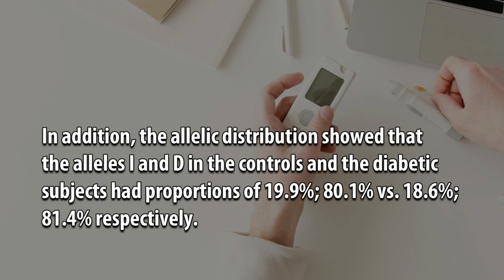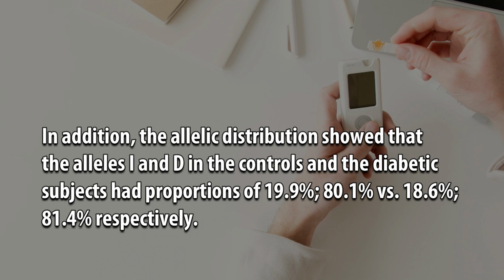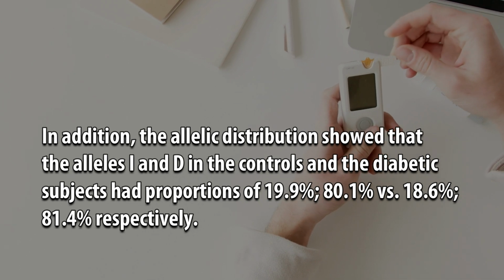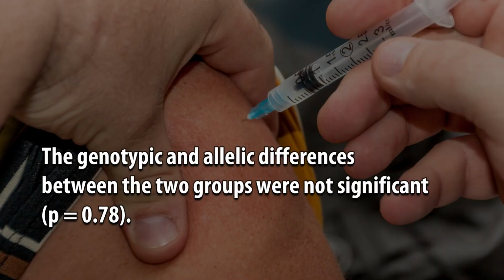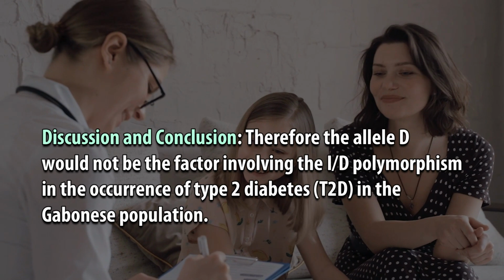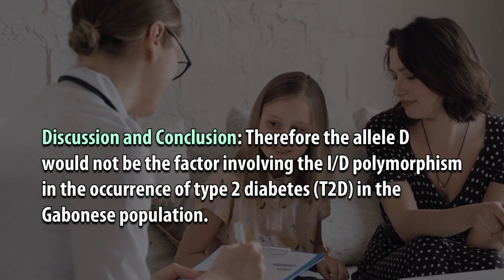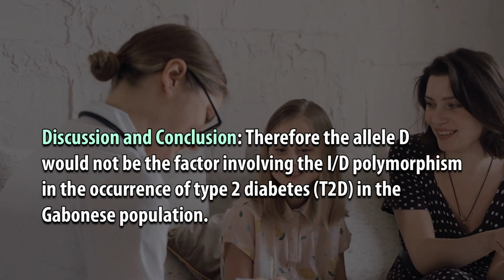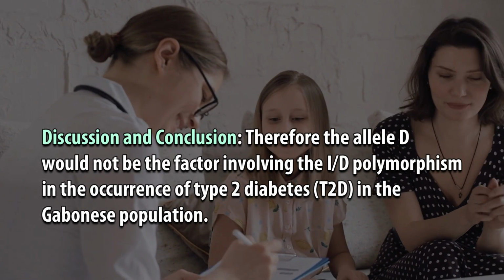Genetic Basis of Type 2 Diabetes Via the Gene Coding for Angiotensin-converting Enzyme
Type_2_diabetes Insertion/Deletion_polymorphism Angiotensin_converting_enzyme_gene.